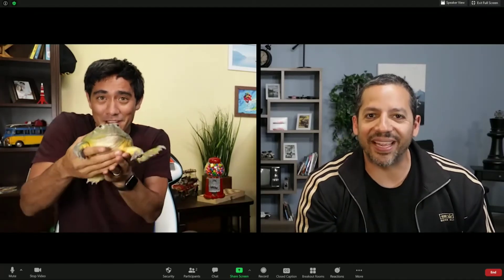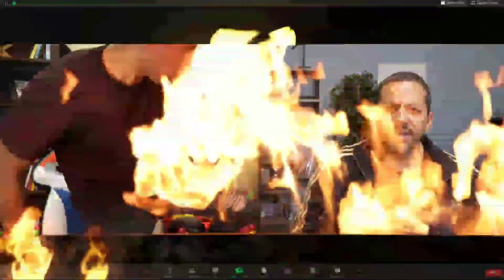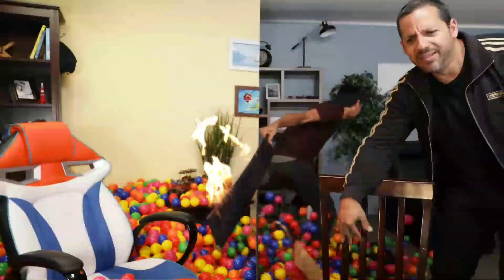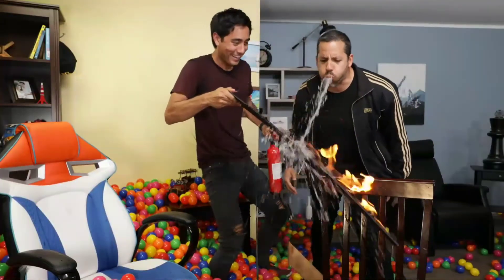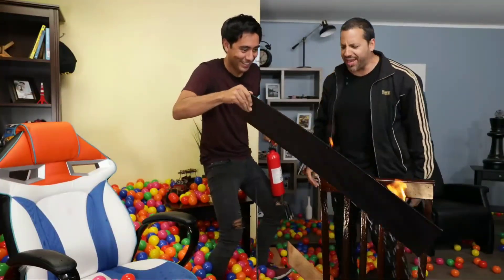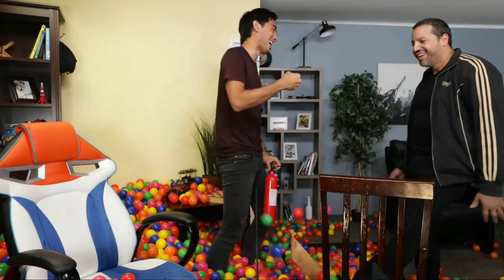FANTASTIC ZOOM MAGIC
woww its amazing trick for zoom